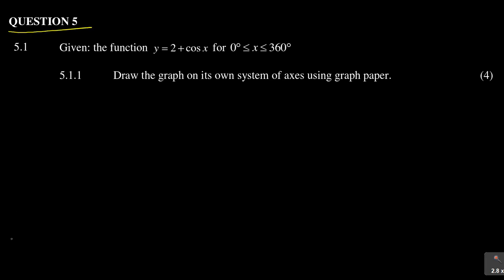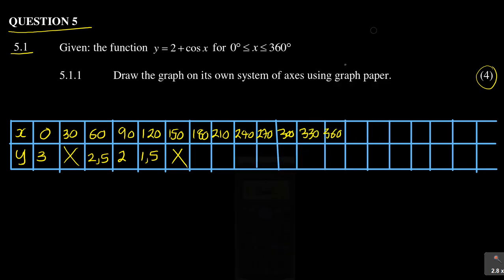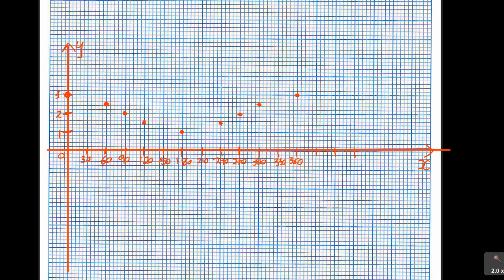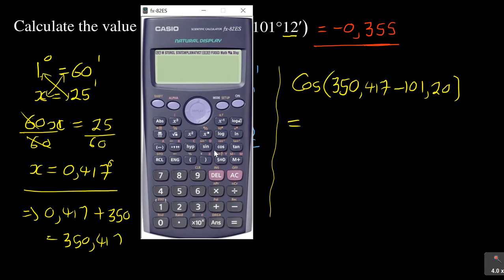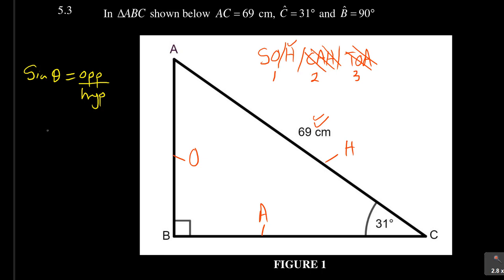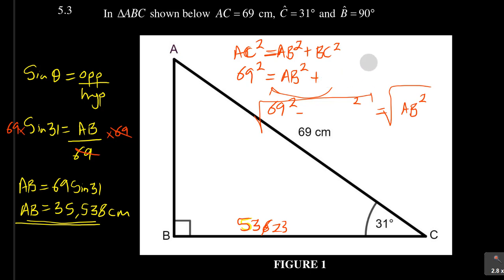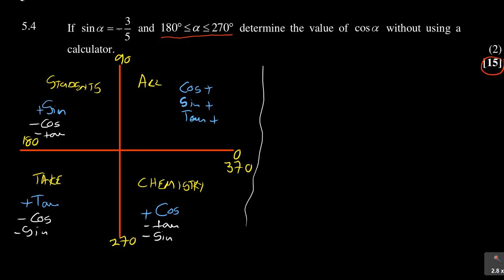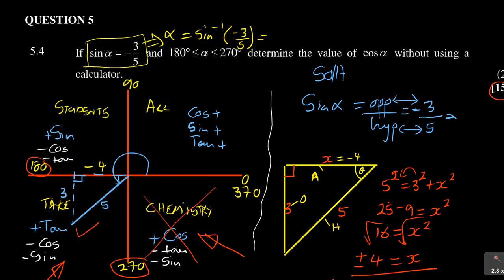MATHEMATICS N2 REVISION SESSIONS: Mathematics N2 November 2020 Exam Question 5